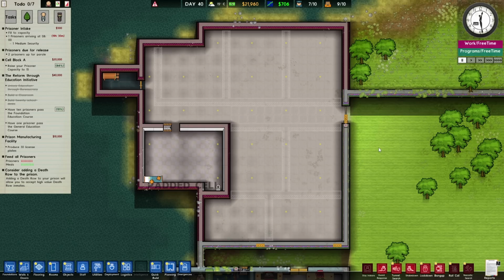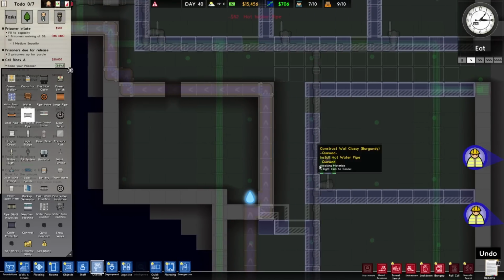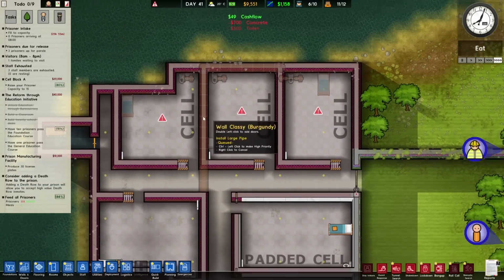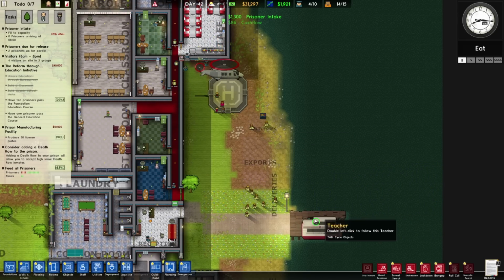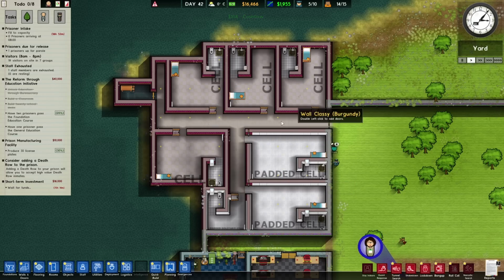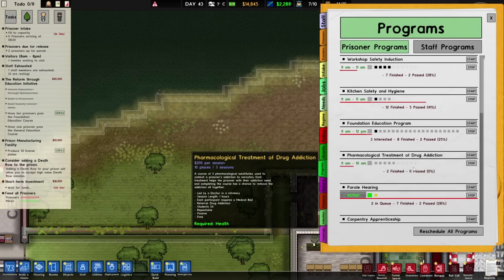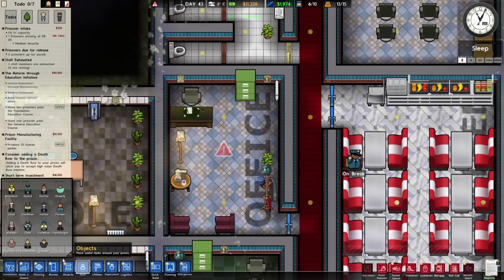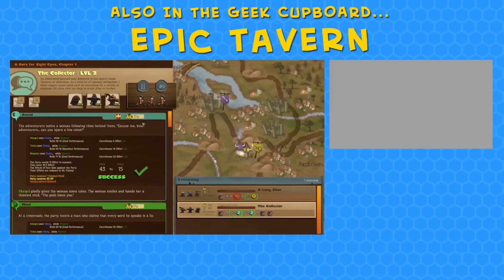The Softest Of All The Walls | Prison Architect - The Loveliest Prison - Part 11 (All DLC)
Prison Architect continues and we add some very exciting cells with lovely soft walls and comfortable bouncy floors! Some people would call them padded cells but here at The Loveliest Prison we're happy to call them our softest, most comfy rooms!

These new soft rooms are in Lovely Cell Block B and the rest of the block is also finished off, with a nice padded solitary room added for those who need a bit of peace and quiet and then a number of regular cells also added to allow us to host even more prisoner guests. This does take a while to get sorted and it does prove to be relatively expensive but we get there in the end.

We then begin to make plans for the top end of the prison, where we outline space for things like a gym, a library and even a mail room!

Also we begin to work through some of our grants, we hire a lawyer and one of our prisoners seems to be a little whiffy...

Welcome Wardens!

Only the world’s most ruthless Warden can contain the world’s most ruthless inmates. Design and develop your personalized penitentiary in Prison Architect.

Key Features:
Customized Confinement
Allocate resources to optimize your compound, but don’t restrict the flow of the crowd lest you encounter a flood, fire, fight, or full-blown riot.

Invest and Innovate
Tap federal money with grant applications & direct your funds to combat disease, gang activity, litigation, and more!

Management and Muscle
Ensure your prison is *mostly* ethical and safe with top-notch staff including armed guards, psychologists, doctors, lawyers and snitches.

Detention by Design
Each prisoner’s criminal history requires custom treatment programs, labor schedules, and reform workshops.

Lockdown Showdown
Attempt a high-stakes escape of your own supermax prison in Escape Mode, or try Online mode to test one of 12,000 player-created prisons. Expand your empire limitlessly in Sandbox mode.